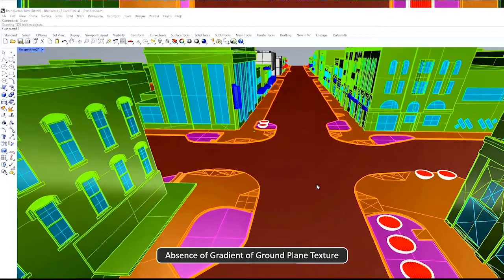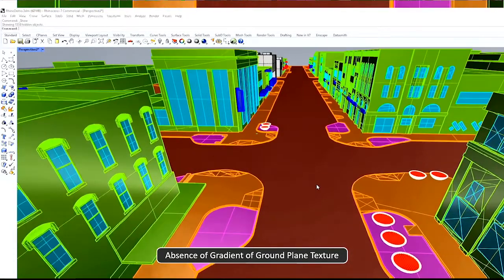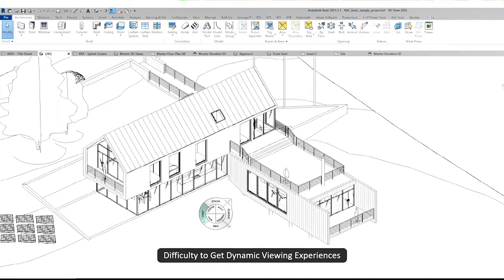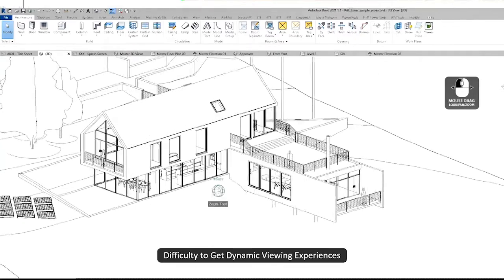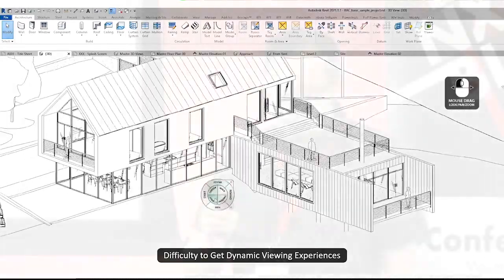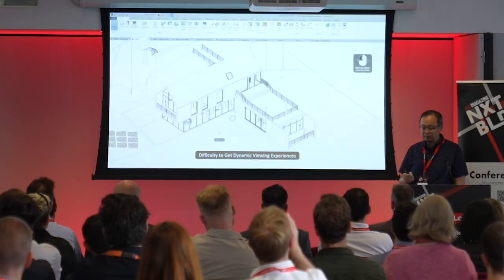Design through the Magic Lens of Real-Time (teaser) - Fang Xu // Foster + Partners @ NXT BLD 2022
Architectural design is to solve a human problem and demands an in-depth understanding of the complex person-environment relations, which manifest a dynamic “entanglement” between humans and the physical environments.

As James Gibson’s ecological theory postulates, humans can effectively perceive the 3D surroundings through 2D retinas because we move and look around in space and obtain constantly changing views as we carry out meaningful behaviors. However, when architects conceive and design our future living spaces, they do not have proper digital design tools to empathize with the end users.

Introducing Project Fission and Downtown Explorer, this presentation highlights Unreal Engine’s tremendous potential in building immersive, real-time 3D tools that foreground humans’ dynamic visual relations with the built environment in the design process. Such tools seamlessly integrate the capacities of formal generation, visual simulation, and design evaluation without alienating designers from real-world visual experiences.